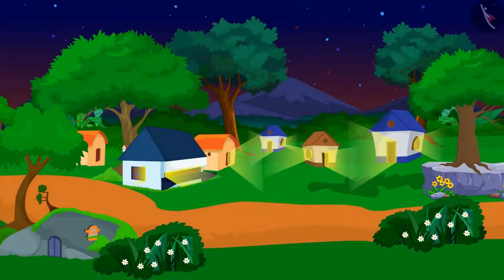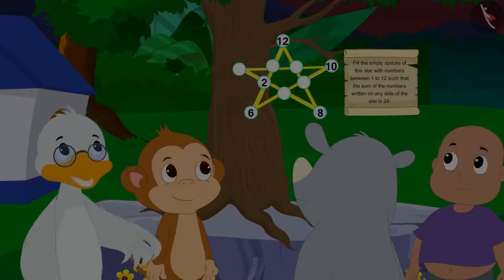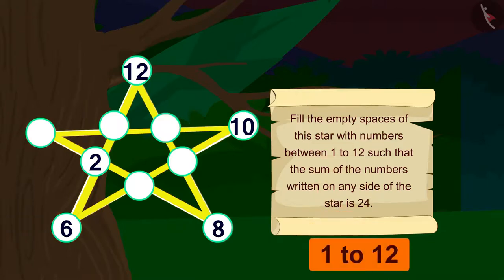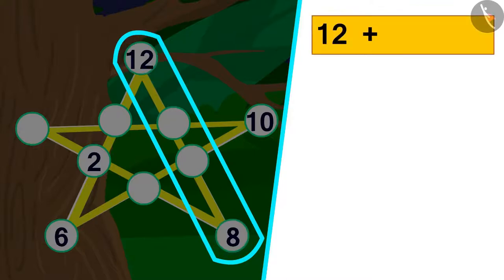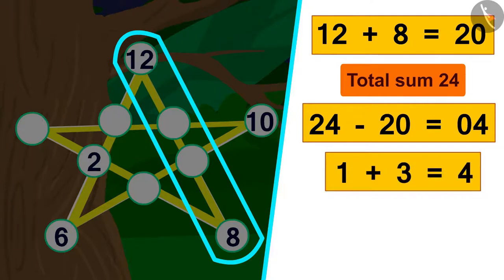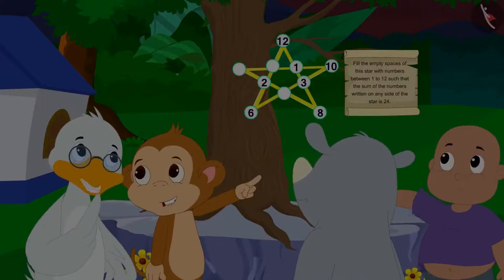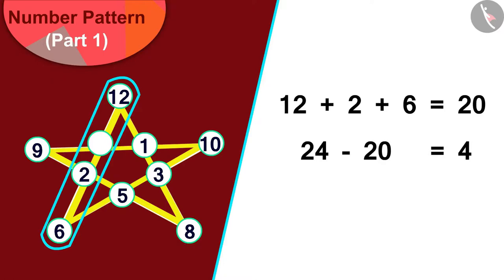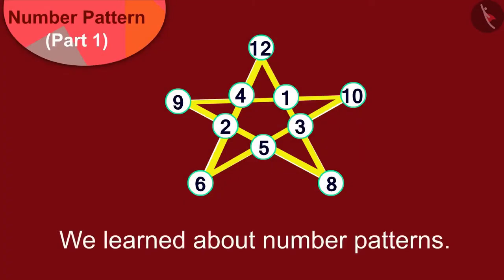Number Patterns: Part I | Part 1/3 | English | Class 5